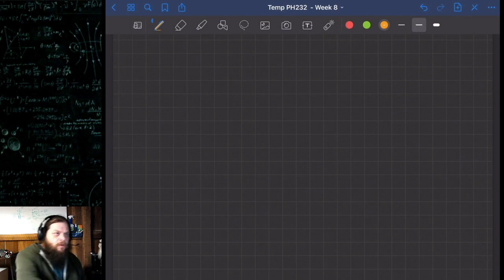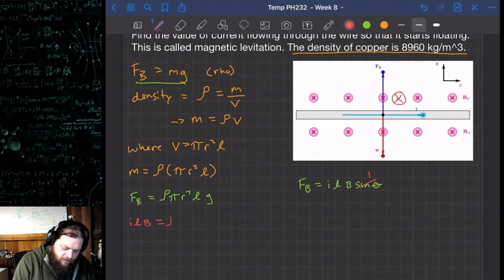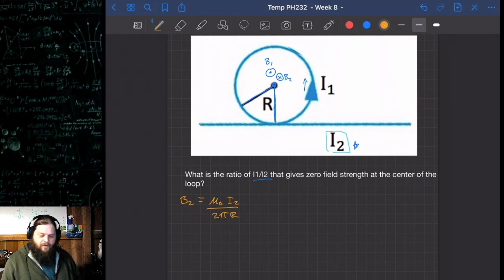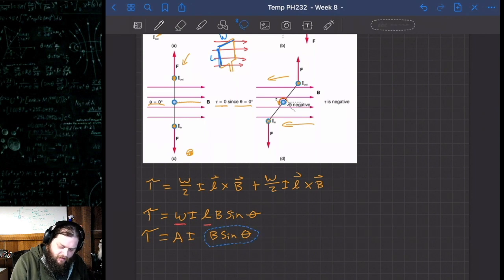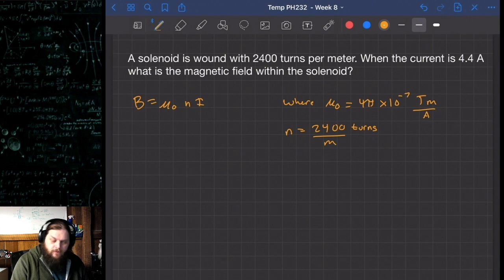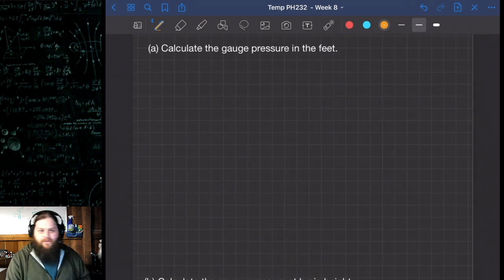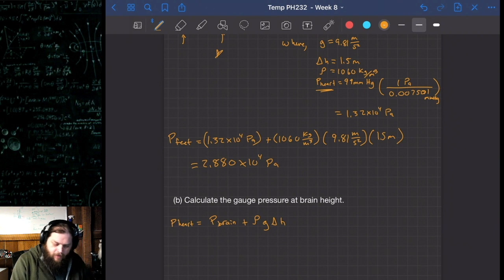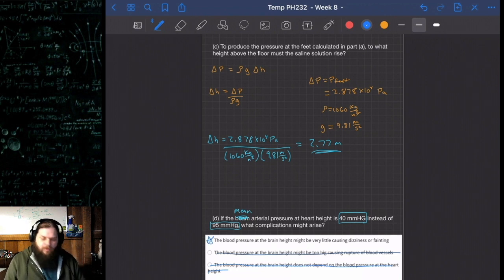Live Stream - PH 232 - Magnetism and Fluids